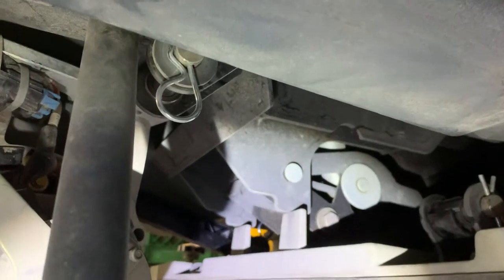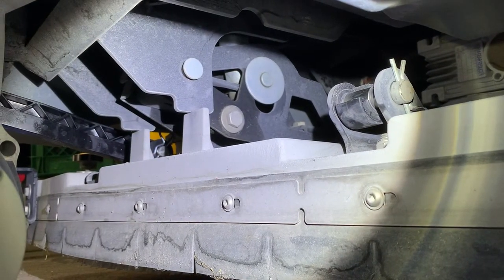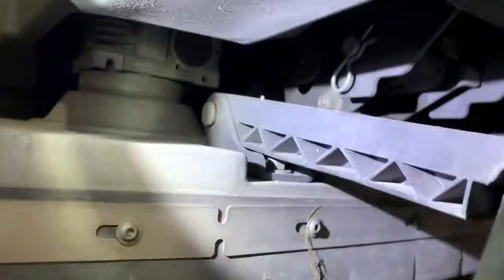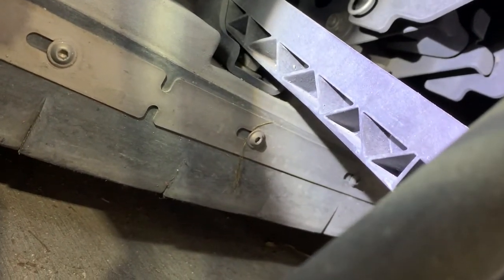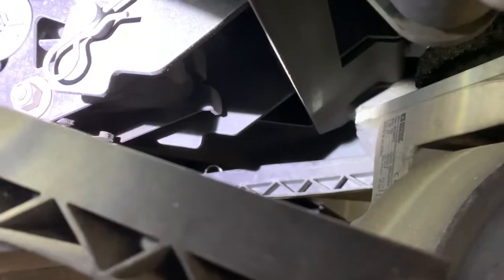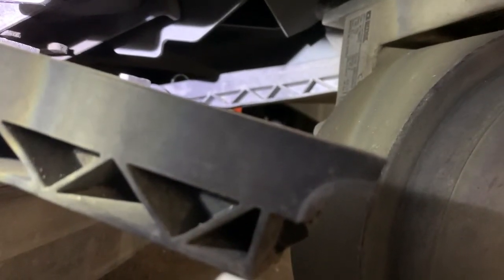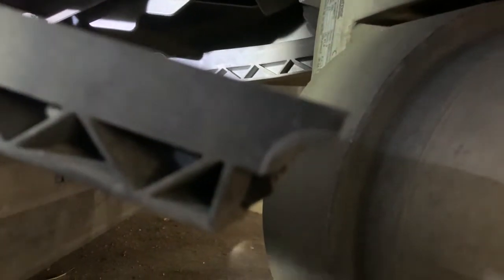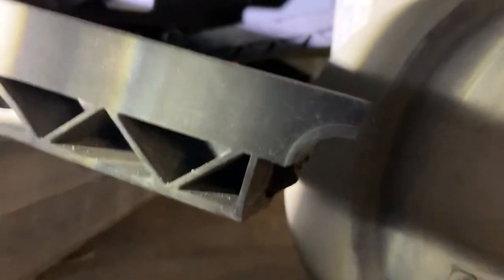Resorts World 2nd ICE Ride on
Found damage to the other lift arm support on 100187
Another broken on 100189